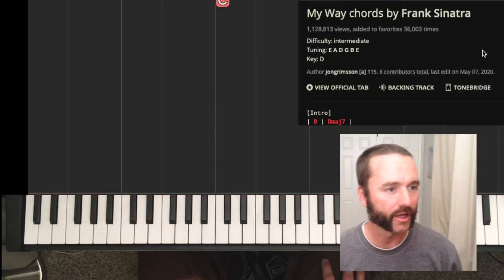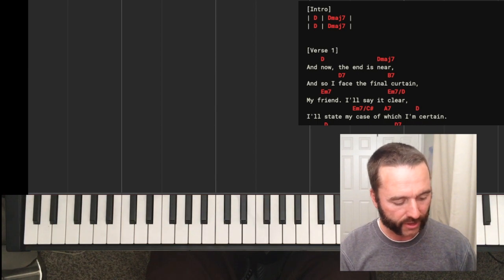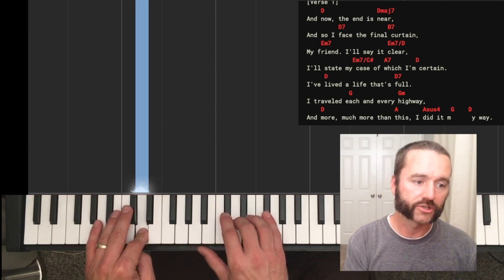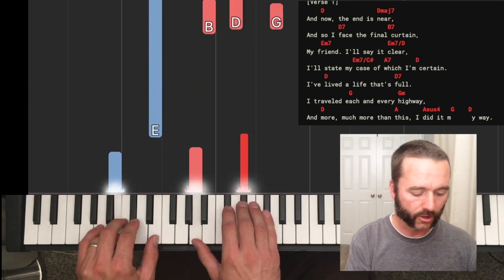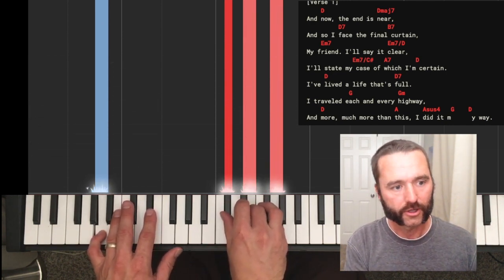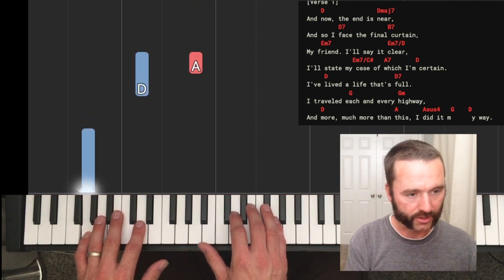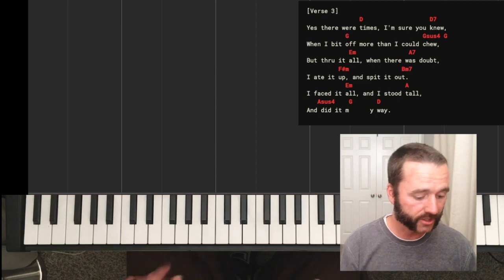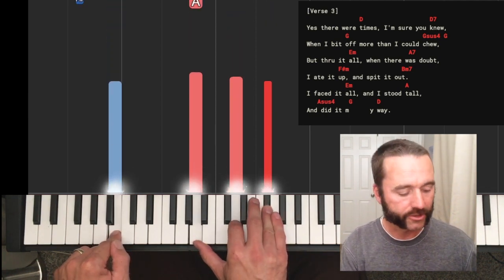My Way | Frank Sinatra | Piano Tutorial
In this video I teach you how to play the Frank Sinatra classic, My Way. I use this song to teach you a very simple 4/4 pattern which you can apply to any song you might be interested in learning. I encourage you to learn this pattern and then begin to experiment with it and find variations on it so that you can play it "Your Way!"

Learn to play the piano from my series of tutorials whether you are an expert or beginner. From lessons to Fur Elise, you will find all your piano needs here!